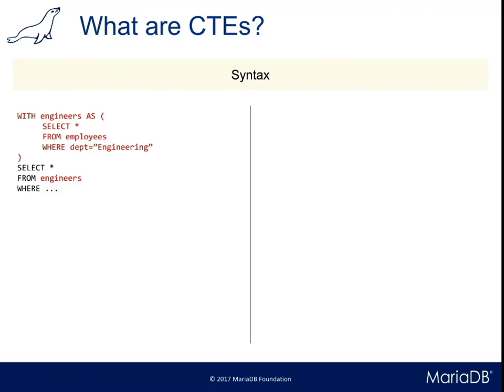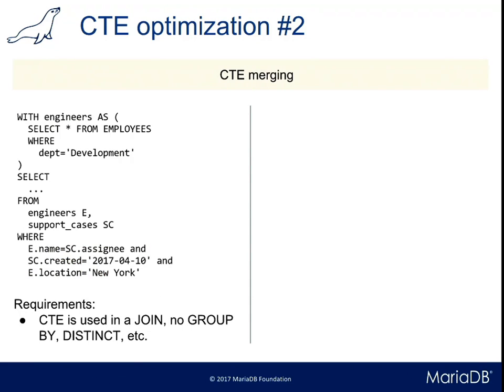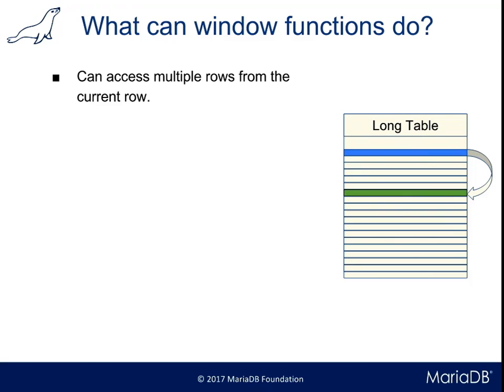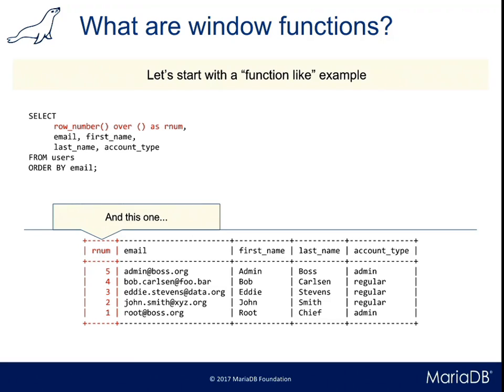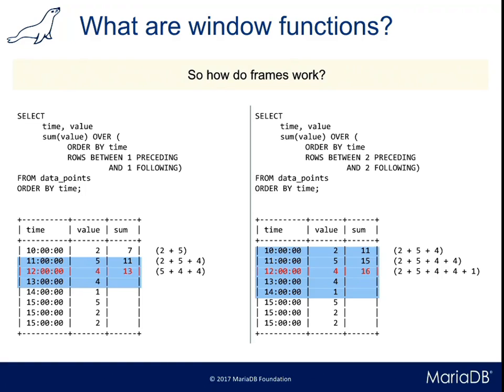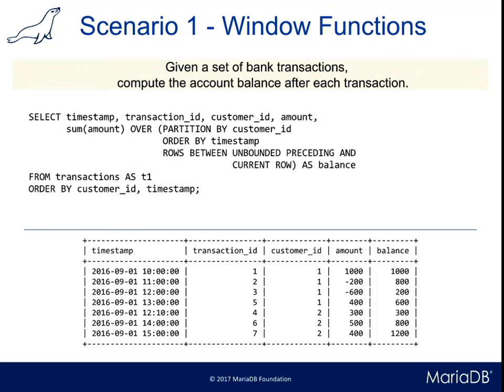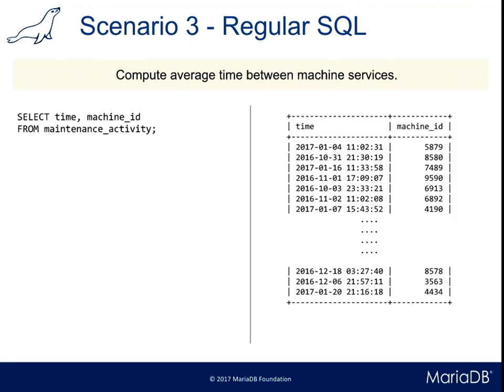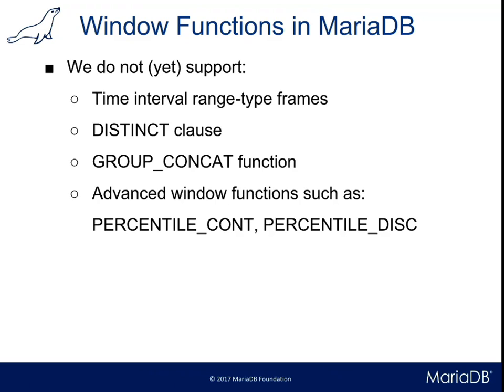Common Table Expressions and Window Functions simple, maintainable, fast queries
Vicentiu-Marian Ciorbaru, Software Engineer, MariaDB Foundation delivers his talk, "Common Table Expressions and Window Functions simple, maintainable, fast queries", on DAY 2 of the Percona Live Open Source Database Conference 2017, 4/26, at Santa Clara, CA.

MariaDB Server 10.2 has brought two new important querying features, Common Table Expressions (CTEs) and Window Functions. Both features provide, greater expressibility to queries, which leads to more opportunities for the optimiser to provide speedups

With a focus on analytics, this talk will go through a number of examples on how to transform long complicated queries into simple, maintainable ones. With smart use of window functions, we will see how we can gain an order of magnitude speedup in some scenarios but also how to handle tricky use cases, which would otherwise result in long, complicated and brittle SQL queries.